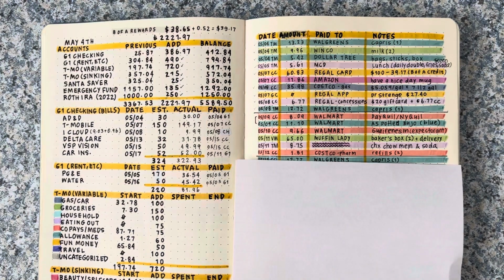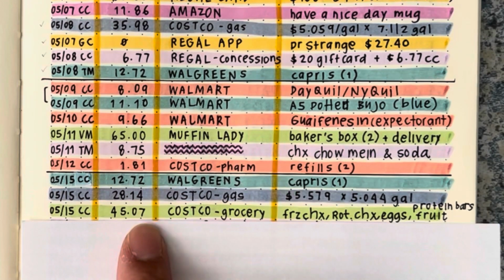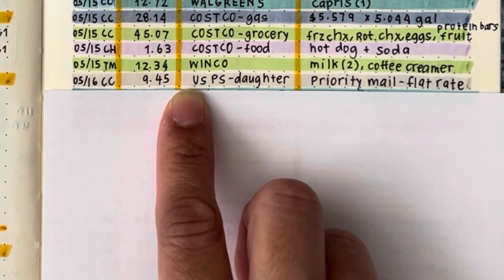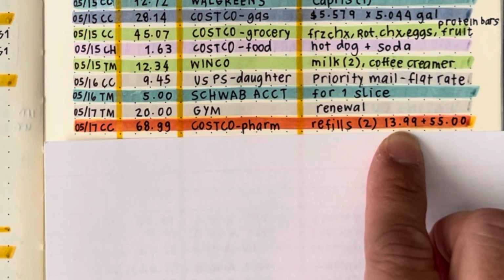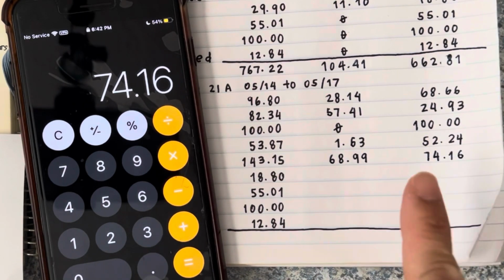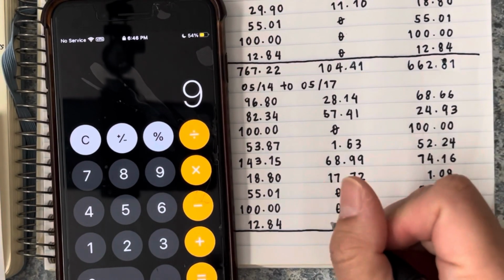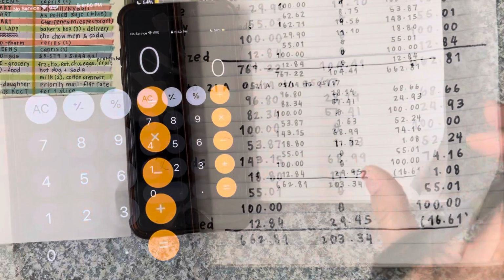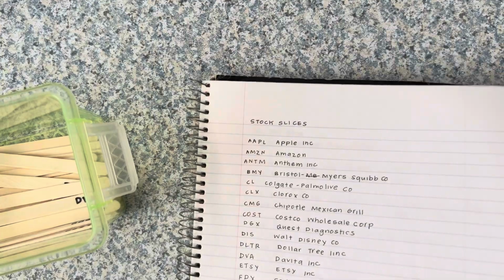Chatty Budget Check-in | May 14 to 17 | Expense Tracking for May Paycheck #1 | Allowance Game?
So anyhoo… this video is my third budget check-in for May Paycheck #1. Originally, I had meant to do the budget close out also, but then the video would’ve been 45 minutes long! 🥴 I had to break it up. You’re welcome. Lol

I hope you all are doing amazing! I will see you in the comments.

XOXO
Kristine